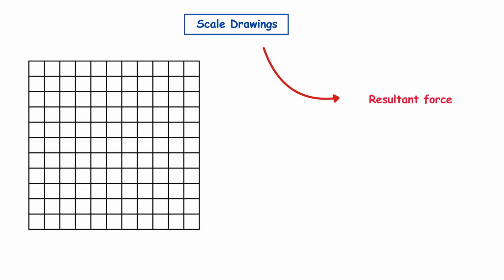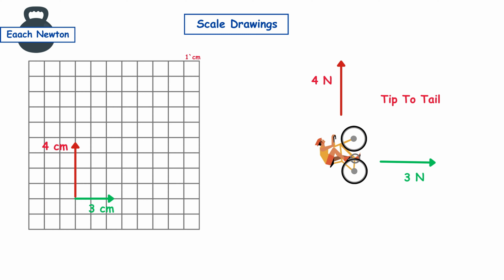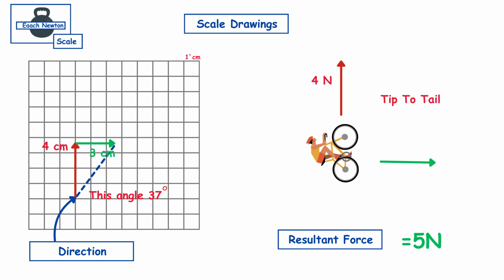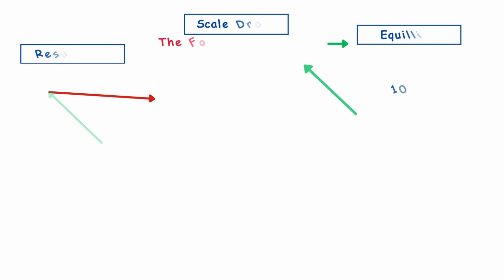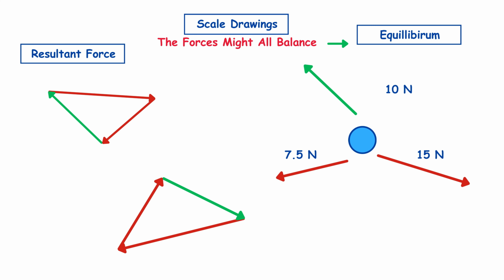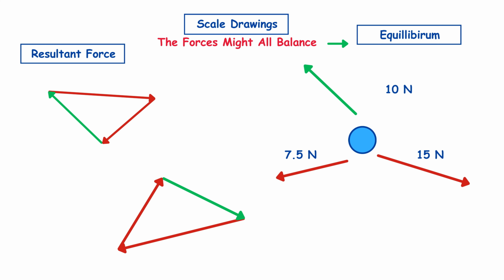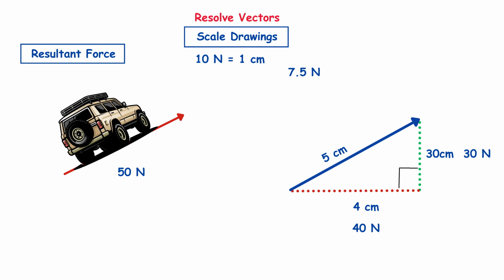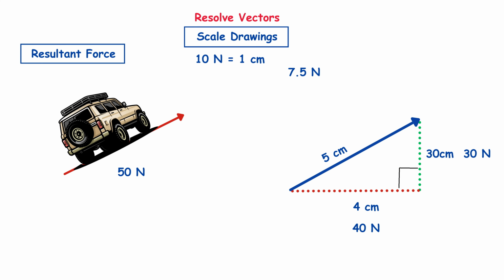5.4 Resolving Vectors & Scale Drawings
📘 This video covers:

The definitions of scalar and vector quantities

The key difference between them (magnitude vs magnitude + direction)

How to identify scalar and vector quantities in real-world examples

Examples like speed vs velocity and distance vs displacement

✅ Suitable for:

All GCSE Physics courses

Both Combined Science and Triple Science

Foundation and Higher Tier students

🎯 Common examples explained:

Scalars: speed, distance, mass, energy, time

Vectors: velocity, displacement, acceleration, force, momentum